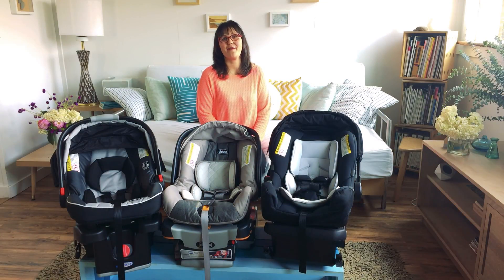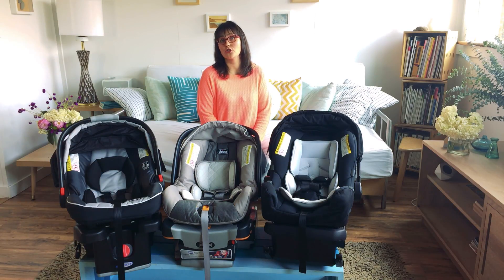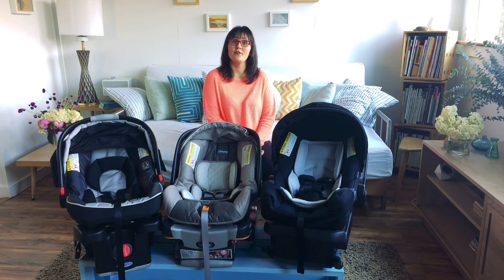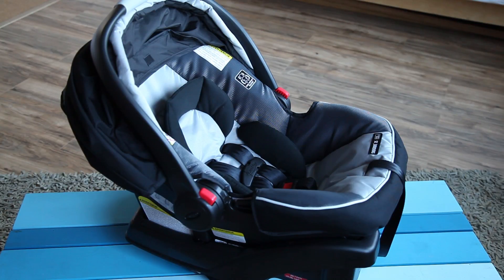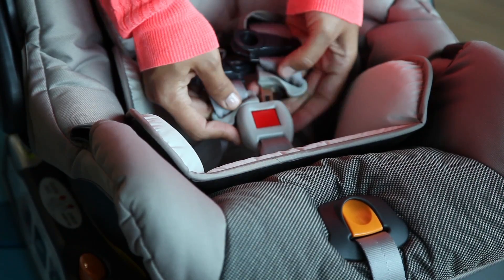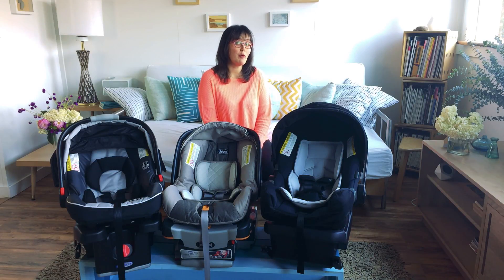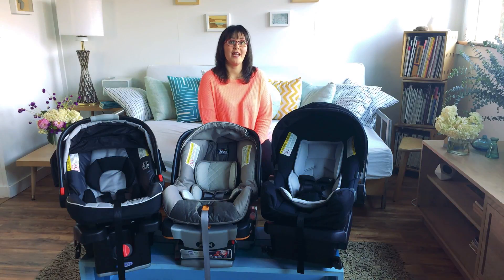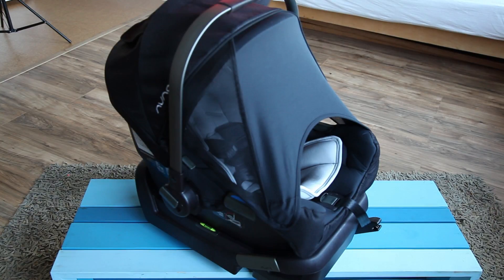3 Best Car Seat Reviews - Babylist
Thousands of parents told us about the car seats they love the most. Here are the top 3 infant car seats of 2016: the Graco Snugride, the Chicco Key Fit, and the Nuna Pipa. Why do parents love them?

[Here are links to the 2019 models of these much loved seats:]

Doing more research? Here's a "Best Infant Car Seats of 2020" guide